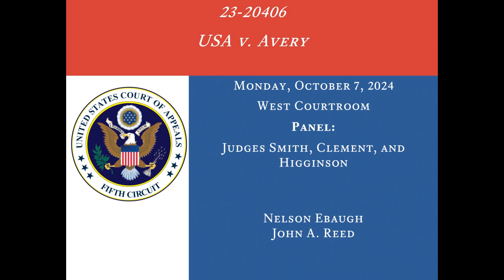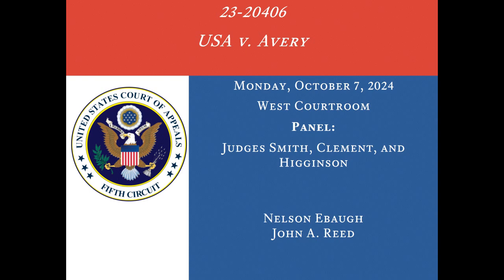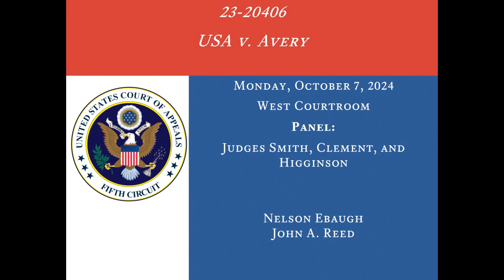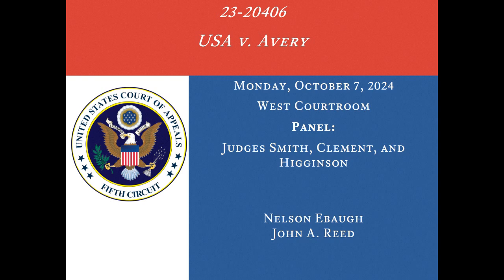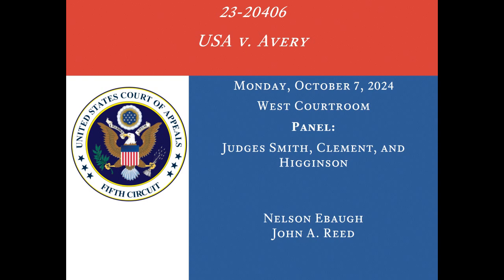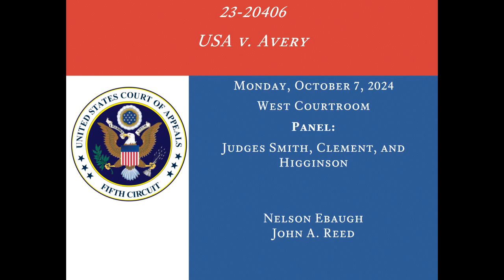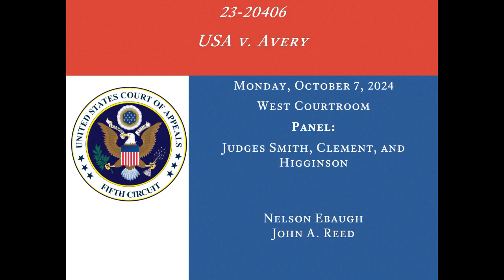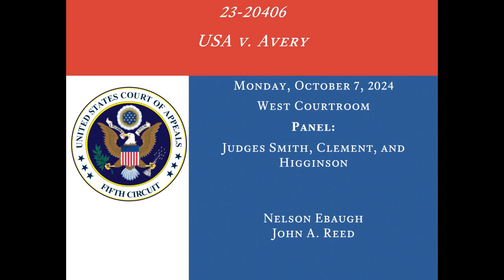23-20406 USA v. Avery, Monday, October 7, 2024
23-20406
USA v. Avery

West Courtroom

Judges Smith, Clement, and Higginson

Counsel:
Nelson Ebaugh
John A. Reed